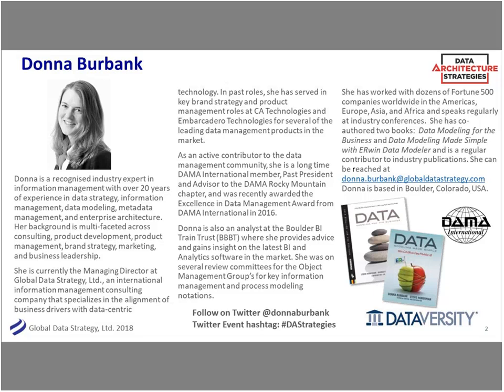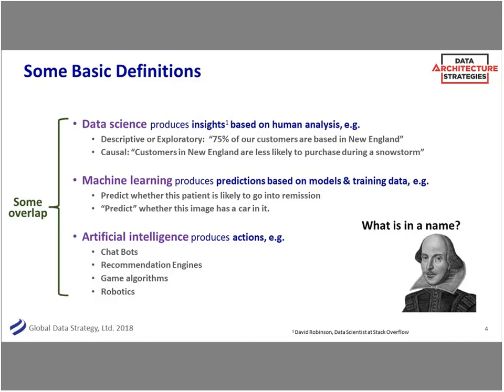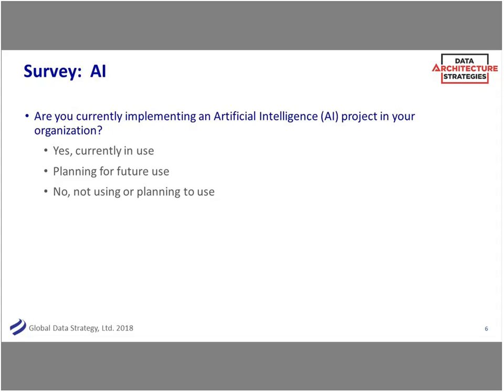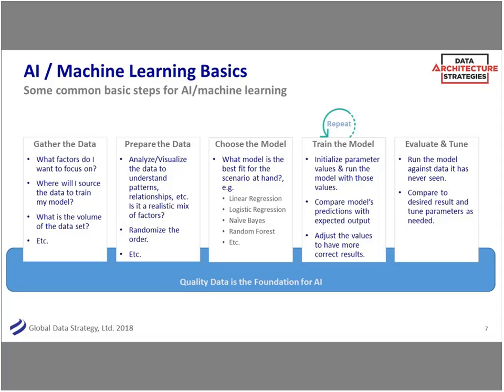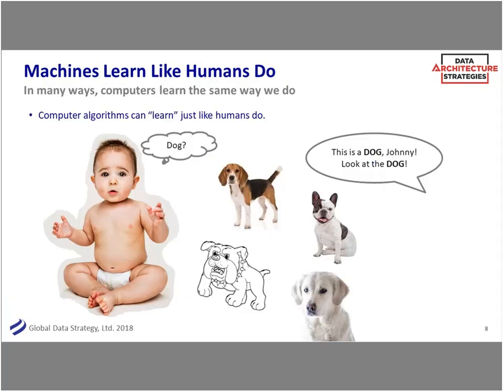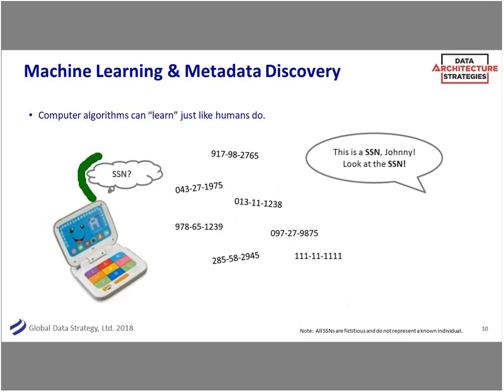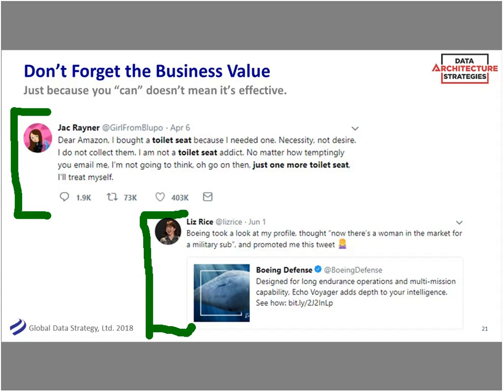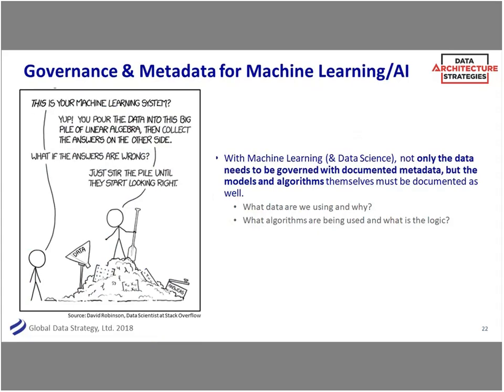DAS Webinar: Artificial Intelligence – Real-World Applications for Your Organization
This webinar highlights practical applications for AI in your organization, and how to build a data architecture to support its use. View more Data Architecture Strategies webinars with Donna Burbank